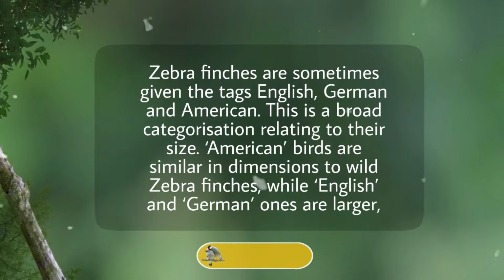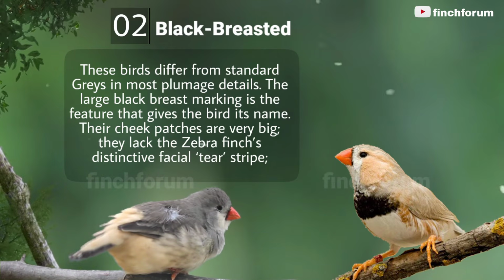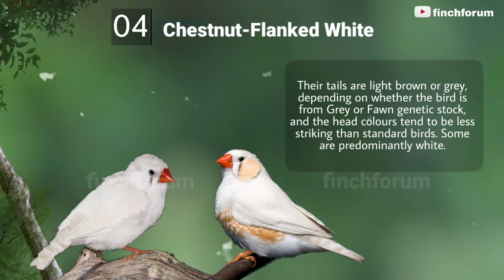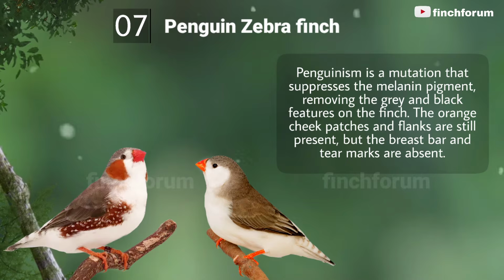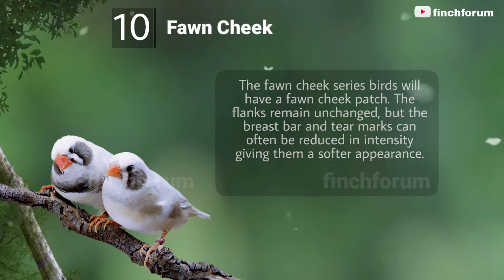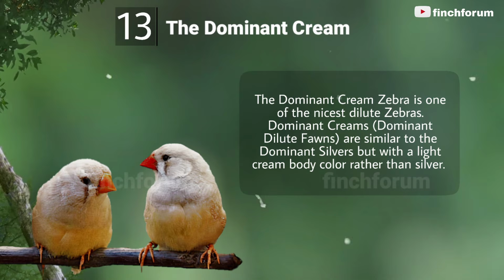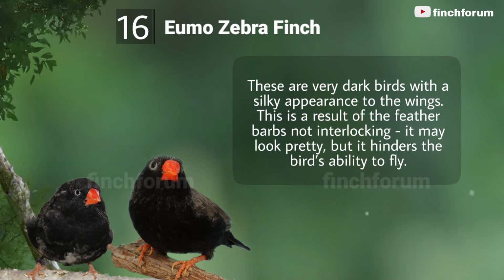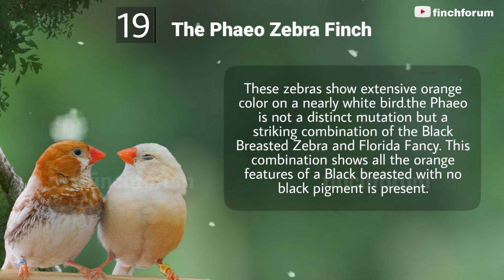Top 20 most Beautiful Zebra Finches Colour Mutations | Zebra finch Varieties | Types of zebra finch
The zebra finch has the most extensive mainland distribution of the Australian estrilids, being found in about 75% of mainland Australia, as the subspecies Taeniopygia guttata castanotis. This subspecies is generally not found on the coasts, except for the arid western edge. As the subspecies T. g. guttata, it is distributed from the islands Lombok and Sumbawa in the Lesser Sundas east to Luang and Sermata, and south to Sumba, Sawu, Dao, Roti, Semau, and Timor.

The zebra finch (or at the very least, the subspecies T. g. castanotis) is generally found in more arid areas.The areas it chooses to occupy are close to water, and places where rain is concentrated after it falls. However, this is likely more related to the abundance of vegetation than the abundance of water as a resource in itself. Within these areas, it is found in grasslands with scattered trees and shrubs, and in open or grassy woodlands. It is also found in cultivated areas, such as rice fields It usually stays confined to the low coastal areas of the islands it inhabits, but it can move to elevations up to 2,300 metres (7,500 ft) to exploit expanding cultivation and grasslands.

Although zebra finch breeding, for example, is initiated by rainfall,Klaus Immelmann proposed that sustained heavy precipitation is detrimental to the zebra finch. This is supported by the observation that the nest does not shield the chicks or eggs from rain, and rainfall can sometimes result in clutches being abandoned. Furthermore, it is supported by Immelmann's finding that zebra finches left Wyndham after the first heavy rains in November 1959, but returned to breed in April. It is hypothesised that birds in parts of northern Australia migrate inland during the wet season from October to May, and return to the coastal regions during the dryer months.